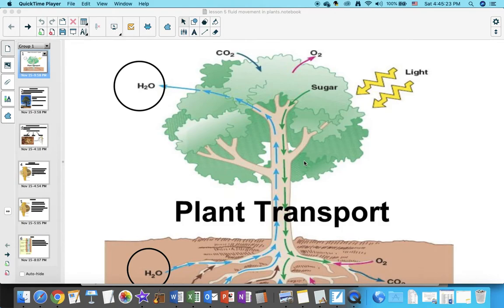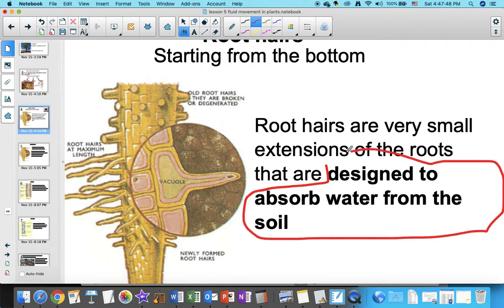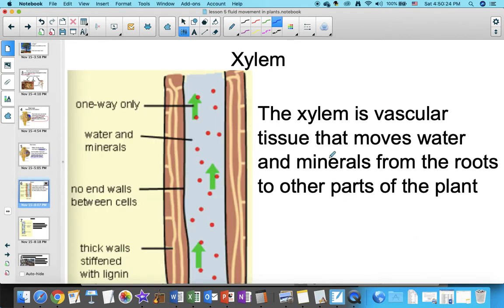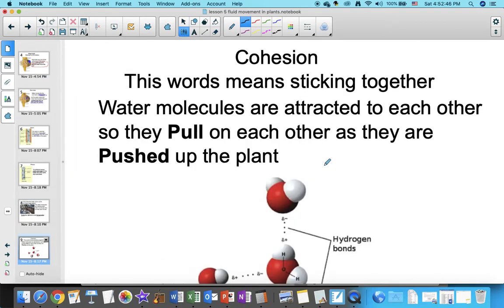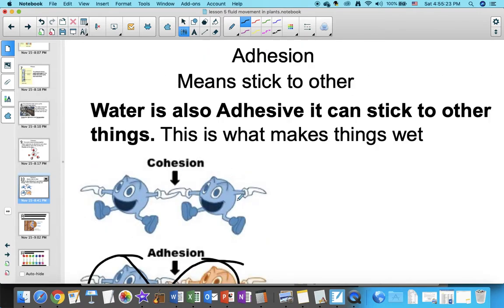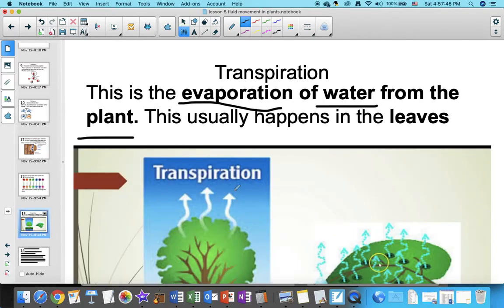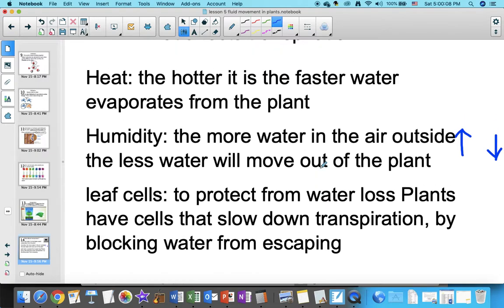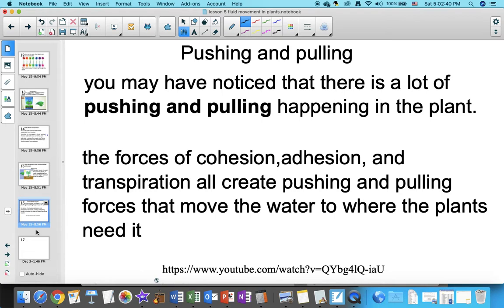lesson 5 fluid movement in plants